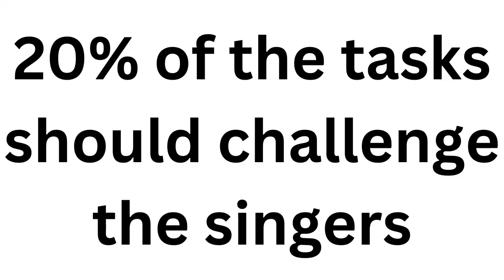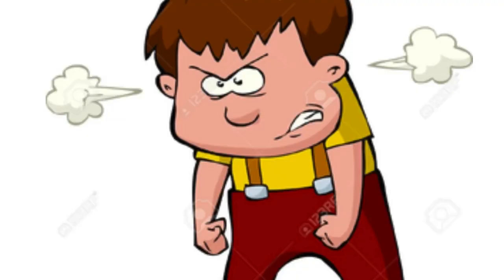An Introduction to How to Teach Part-SInging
This introduction gives an overview of the literature hierarchy, the starting point for teaching singers how to sing in parts.  There are four steps that align with success in choosing repertoire for teaching part-singing: 1. the vocal range 2. variety 3. music literacy 4. the 80/20 ratio,  Are you using these concepts in choosing music?  Let me know down below.